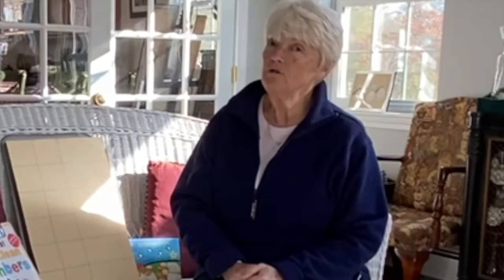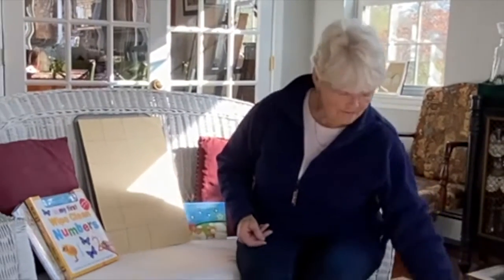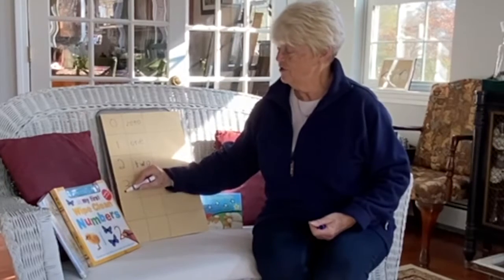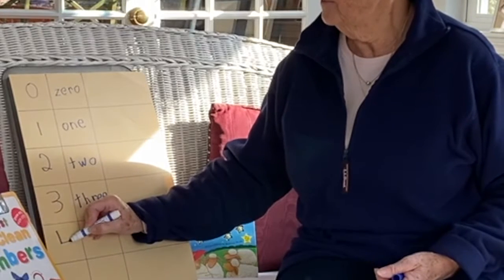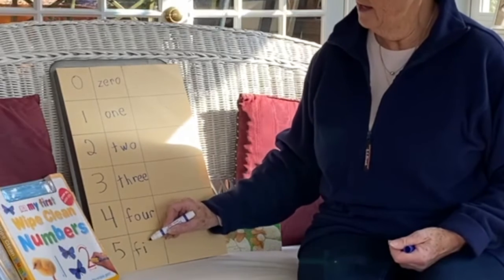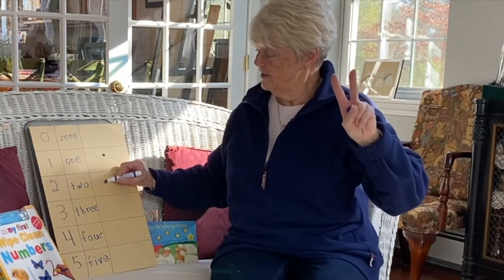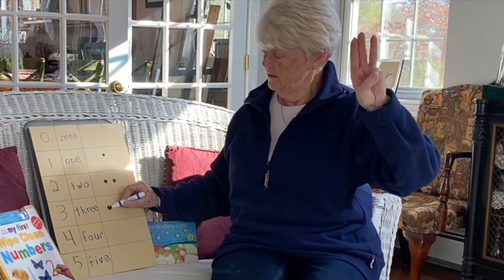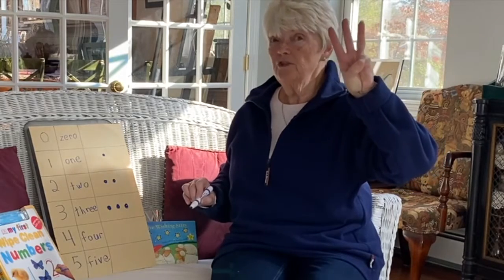Playtime with Nancy - Fun with Counting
Today’s activity focuses on reading and recognizing numbers. Make a Number Awareness Chart with Nancy then listen as she reads “Waiting for Snow” — a sweet story about animals eager for the first snowfall — written by Marsha Diane Arnold.

Join Early Childhood Specialist Nancy McDermott weekday afternoons on YouTube for an interactive story and activity especially chosen to promote emergent literacy skills and motor development in young children.